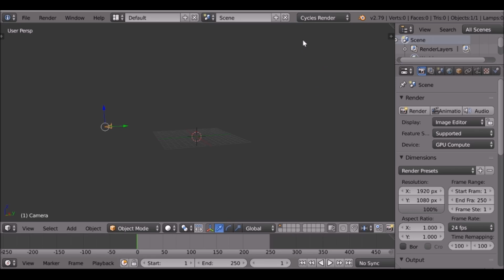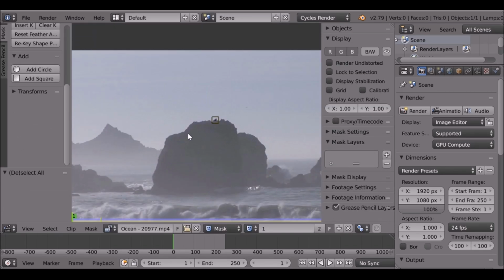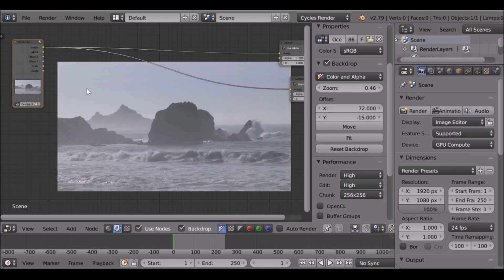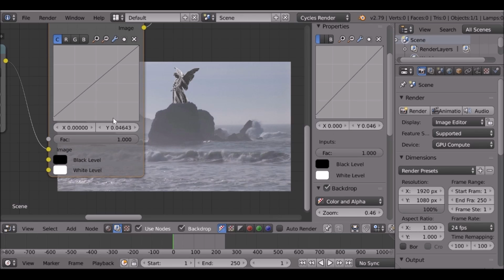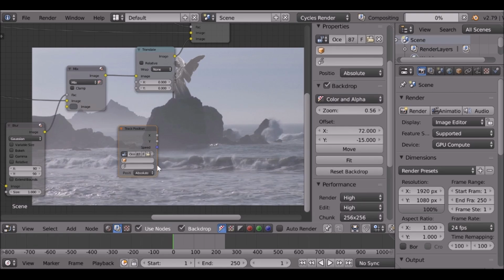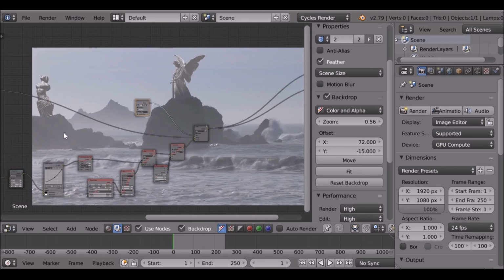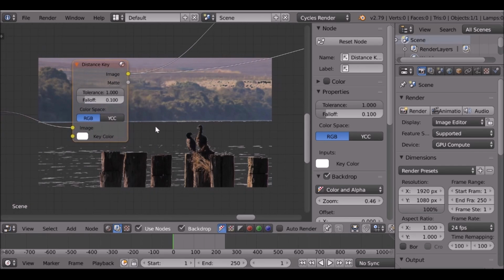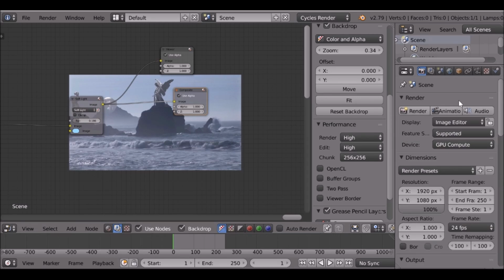Blender Compositing VFX Tutorial : Sirens Bay (Digital Matte Painting)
In this Blender Compositing VFX Tutorial, we will be creating another Digital Matte Painting called Siren's Bay. I wanted to create a coastal shot with an almost moody/surreal vibe.

Using a few Movie clips and some Edited Images we can compose a pretty nice Digital Matte Painting.

Be sure to post links to your Digital Matte paintings in our Facebook group!.

I hope you enjoyed this Blender Compositing VFX Tutorial and as always,

Links-